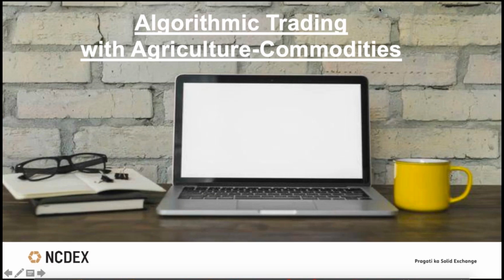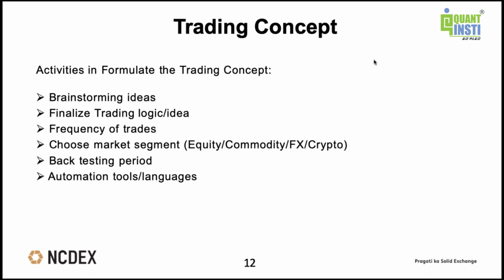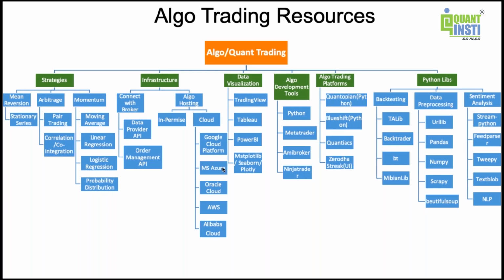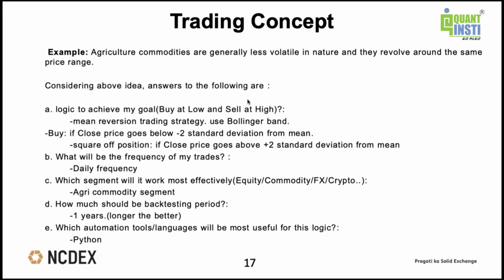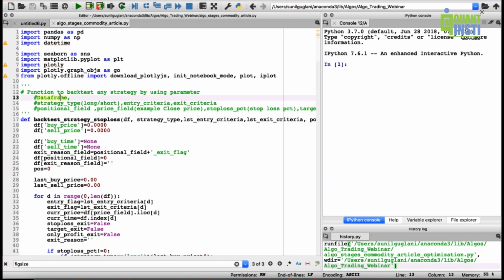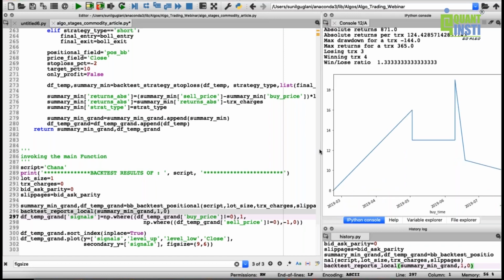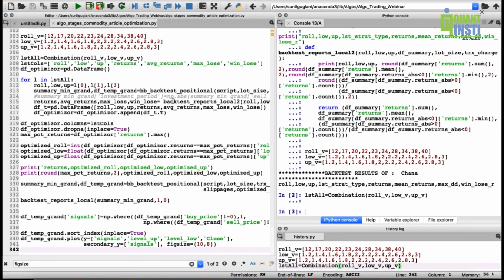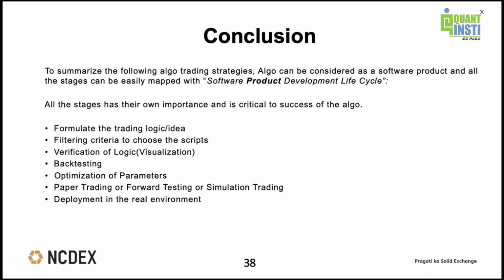Algorithmic Trading in Commodity Markets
🔴 NEXT LIVE SESSION: Claude for Algo Trading, Tuesday 18 August, 7 PM IST. Watch Claude turn a plain-English trading idea into a systematic, testable strategy, live, with Ishan Shah and Sanya Modi. Kickstart Your Algorithmic Trading Career Today!

Join the Executive Programme in Algorithmic Trading (EPAT®) and unlock your potential with:
✅ Hands-on Learning
✅ Expert mentorship
✅ Lifetime placement assistance

Your Algorithmic Trading Journey begins here!
Free Quantitative Trading Learning Track: 34 Hours of In-Depth Training in Python, Machine Learning, and Trading Strategies for Beginners.
In this webinar "Algorithmic Trading in Commodity Markets", presented by Sunil Guglani, AVP, NCDEX, we go through the following concepts:

- Stages of Algorithmic Trading:
- Formulating the Trading Concept/Logic
- Filtering criteria to choose the scripts
- Verification of Logic (at High Level)
- Backtesting
- Optimization of Parameters
- Paper Trading aka Forward Testing or Simulation Trading, in the real environment
- Deployment in the real environment
- Resources for learning Algorithmic Trading
- A walkthrough with a sample strategy in Python

About the Speaker:
Sunil Guglani

Sunil is currently working with NCDEX (National Commodity and Derivatives Exchange Ltd) as Assistant Vice President. He has a vast experience of around 20 years working within the IT industry. An Algorithmic Trader today, Sunil is an EPAT Alumni who changed his domain from IT management to the rapidly growing domain of Algo Trading 1.5 years back.

About QuantInsti:
QuantInsti is the world's leading algorithmic and quantitative trading research & training institute with registered users in 190+ countries and territories. An initiative by the founders of iRage, one of India’s top HFT firms, QuantInsti has been helping its users grow in this domain through its learning & financial applications-based ecosystem for 10+ years

Chapters:
00:00 - Intro
2:22 - Welcome
4:20 - Hedging
5:22 - Arbitrage
7:55 - Algo trading stage
10:00 - Trading concept
11:32 - Brainstorm
12:55 - visualization
25:15 - Trading concept
27:52 - Filtering criteria
29:23 - visualizing model
30:53 - Backtesting
37:38 - Fetch data
57:11 - Result
57:21 - Paper trading